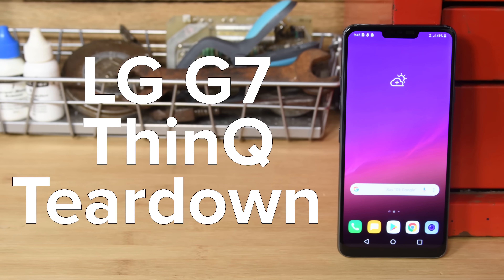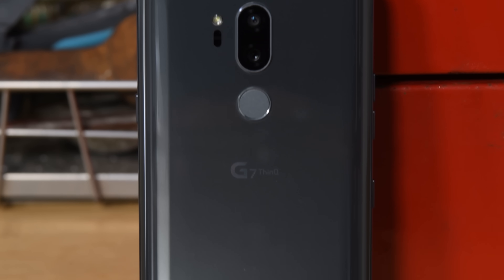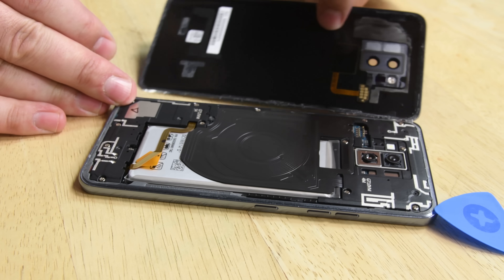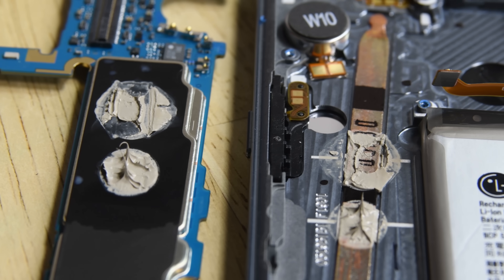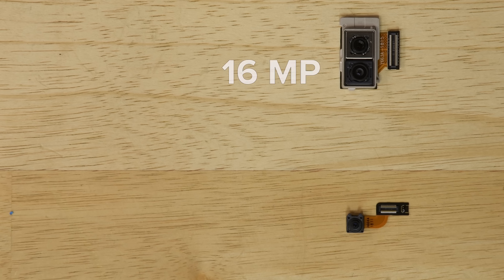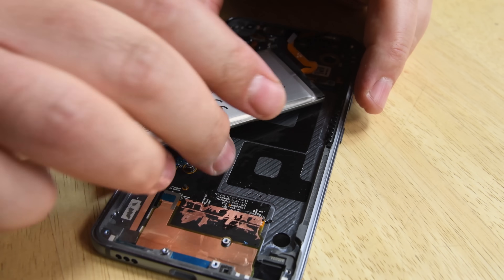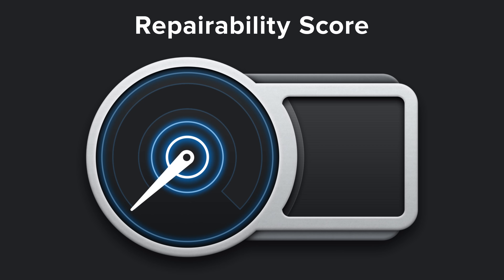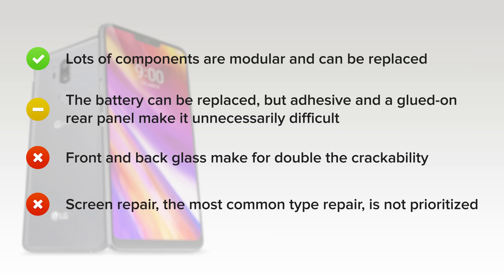The LG G7 ThinQ Teardown!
The last LG phone we tore down was the very modular LG G5, which was super easy to take apart and scored an 8 out of 10 on our repairability meter. It’s been a while since we’ve taken apart an LG Phone, so it's time see what LG has in store for us with the LG G7 ThinQ.

You can use this $30 kit to disassemble most smart phones!